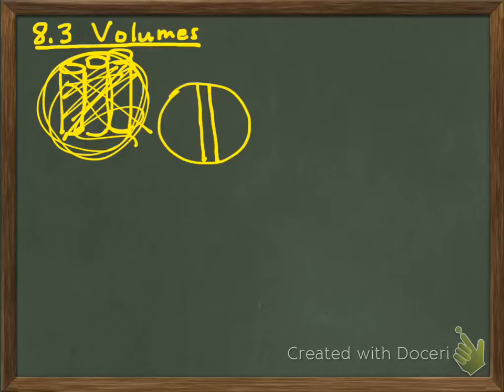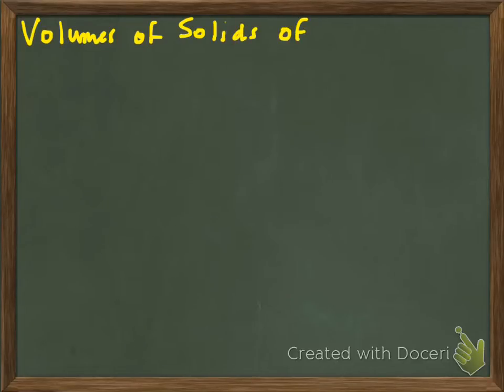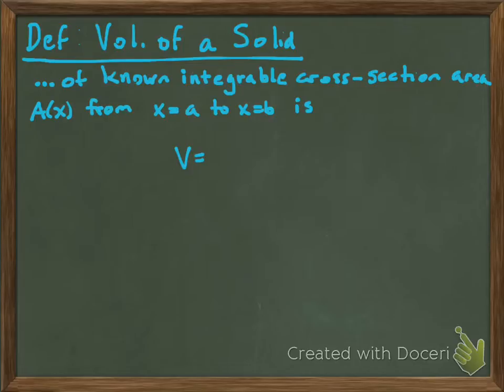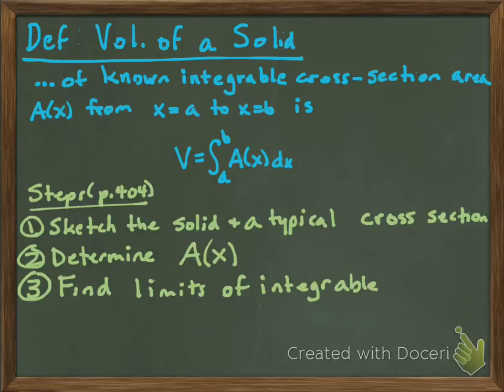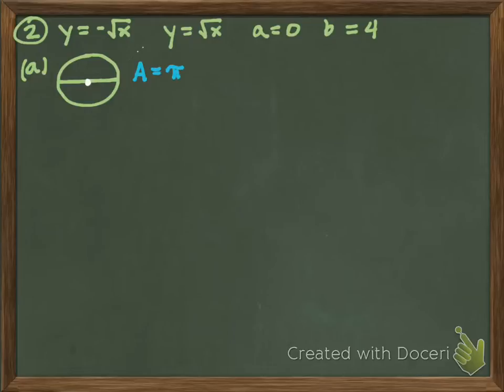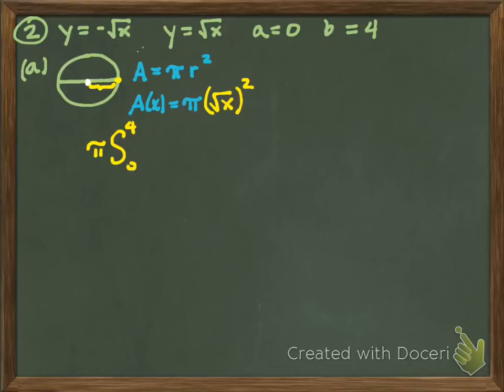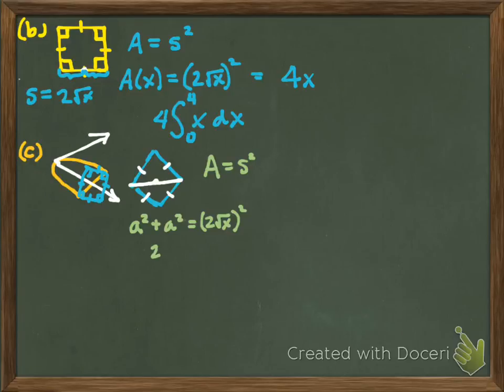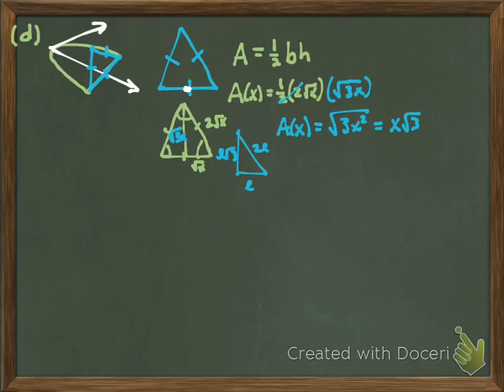AP Cal 8.3(b) Volumes of Solids of Known Cross Section